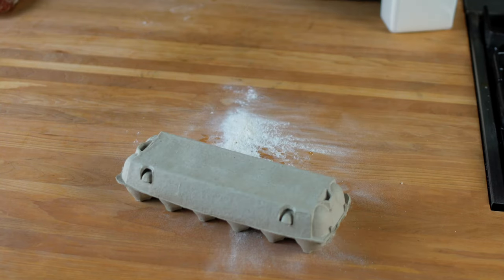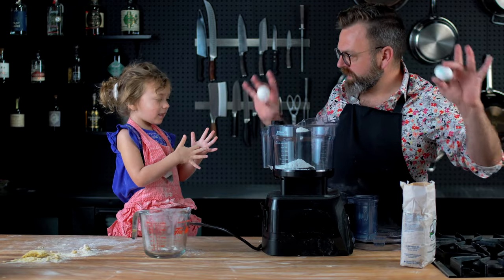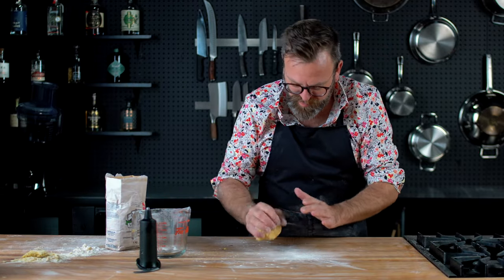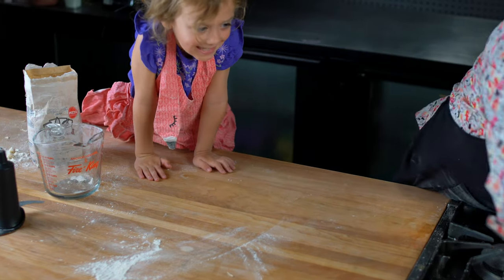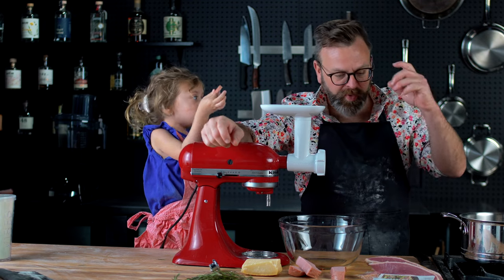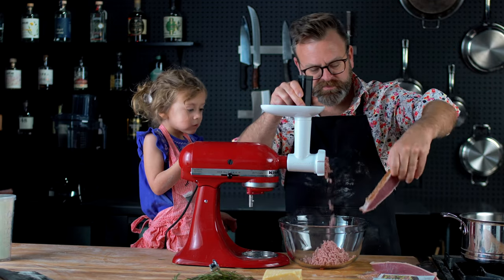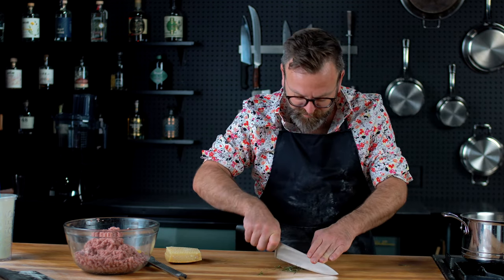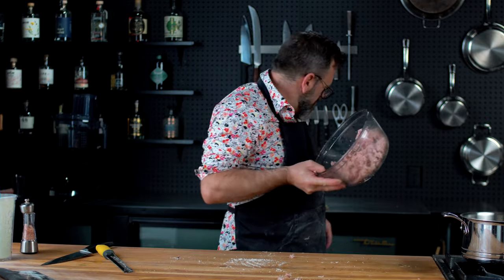TORTELLINI in Duck Broth | Perfect Homemade Tortellini Recipe | How to Make Duck Tortellini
Hello, foodies! Welcome to TORTELLINI in Duck Broth Recipe Video. If you are wondering to make tortellini then my Perfect Homemade Tortellini Recipe video is a complete guidelines for you. It's quick, easy and testy to make Tortellini in duck broth.

INGREDIENTS:

Eggs
Veal or Beef pork
Mortadella
Prosciutto
Parmigiano reggiano
Rosemary

- Watch how do i make pasta dough nice and soft smooth and then let rest the dough for 30 min with a clear plastic bag on.

- Char your veal and pork on the pan.

- Fillings for Tortellini : equal part of Prosciutto, Pork, Veal and Mortadella 200g for each and 300g Parmigiano reggiano. Pass those 2 times in the machine. Put the filling on the fridge.

- Now laminate the dough and roll it.
Next cut the pasta and put filling on it. Watch the video and see how do i ready pasta.

- Put this in the duck stock (my duck stock Cook them until the meat is cook.

Timeline:
00:00 -intro
00:15 -ingredients & pasta dough
02:26 -filling
05:30 -making pasta
08:08 -duck stock & cook pasta
08:30 -outro

Dry Age Steak || How to DRY AGE Steak at Home || Best Way to Dry Age Steak

⭕️ Filming Gear:
Main Camera;
B-Roll Camera; Lenses;
Main light; secondary light Third light;
Neewer SL-200;

⭕️ Cooking Gear:
Potatoes Ricer;